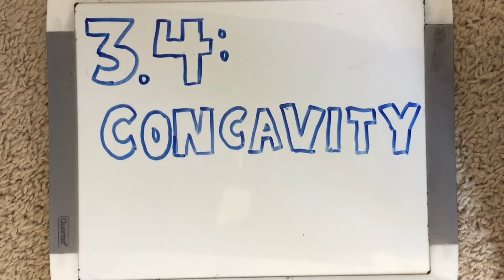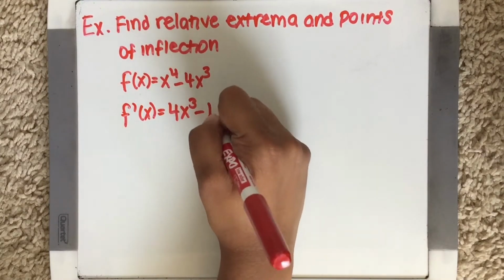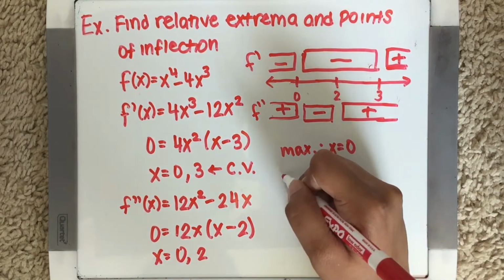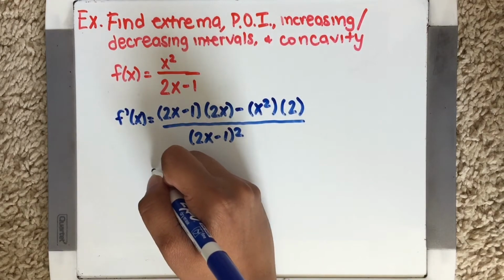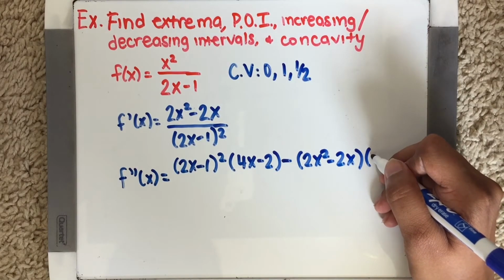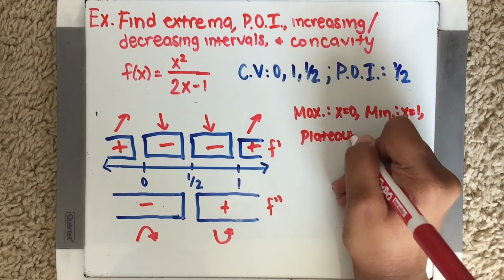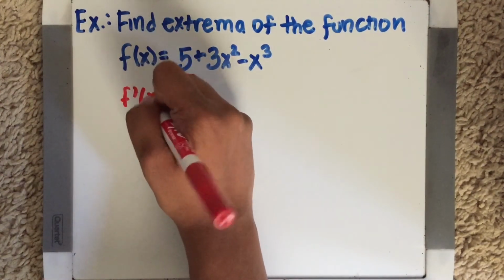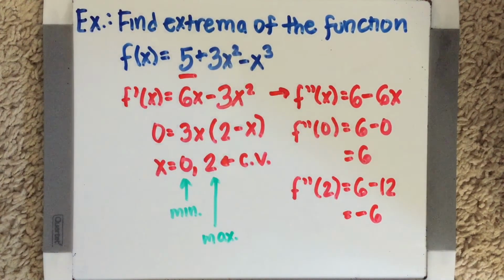3.4: Concavity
In this video, I discuss concavity, finding points of inflection of a function, and the Second Derivative Test.